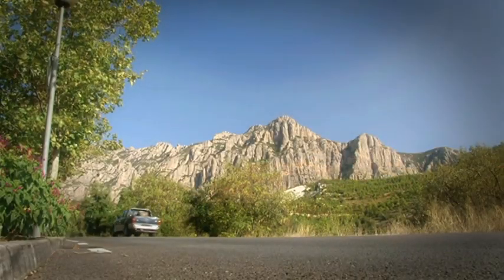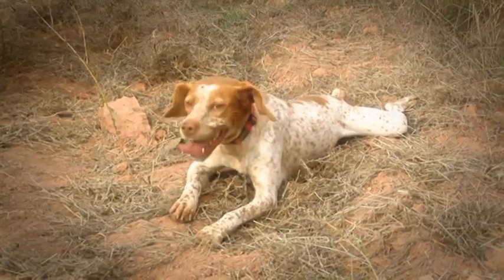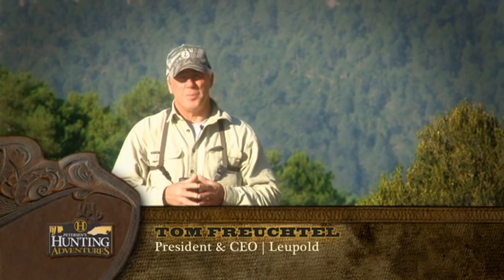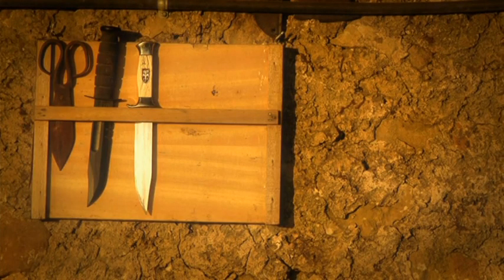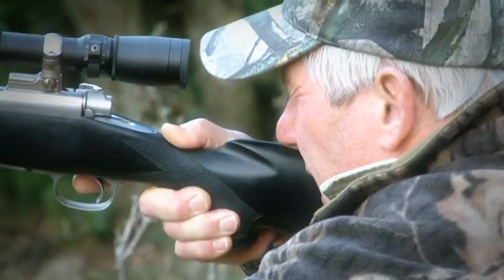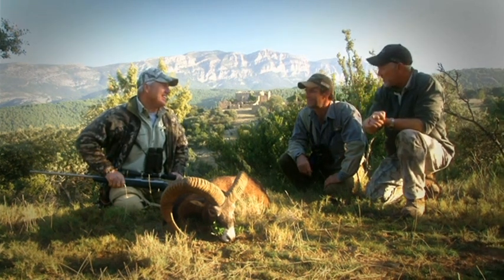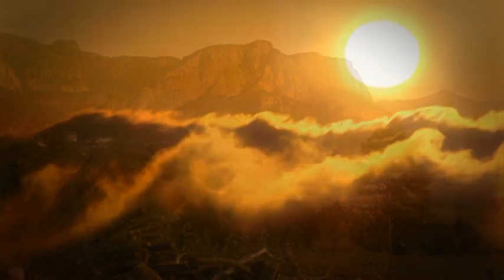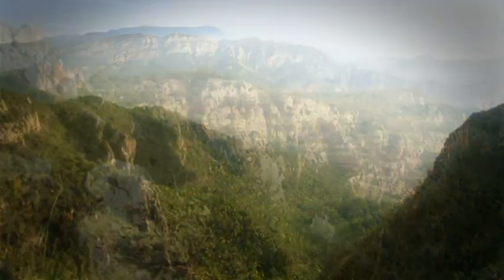Spanish Fallow Deer and Mouflon Sheep hunt